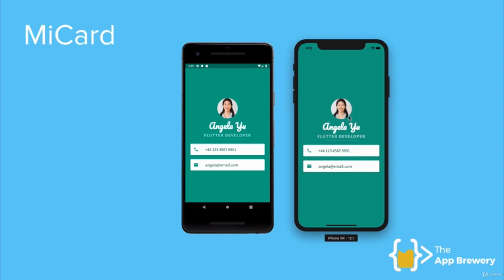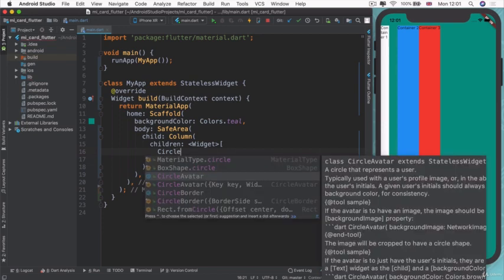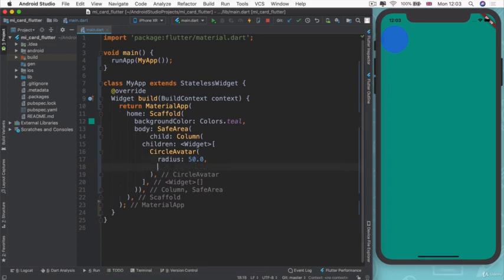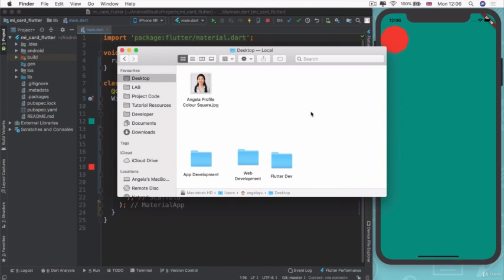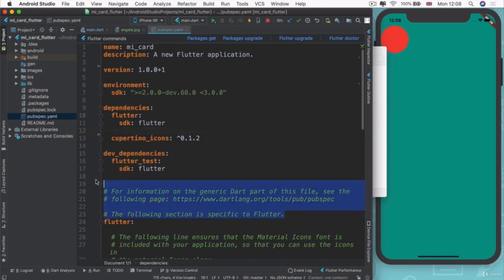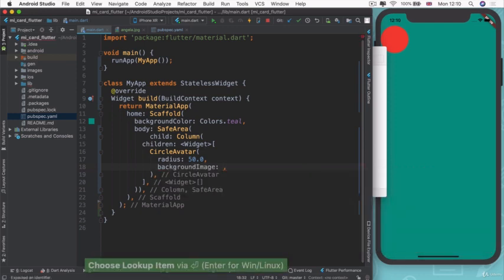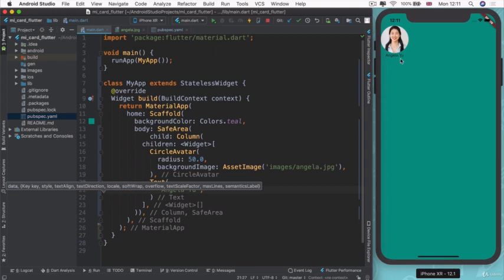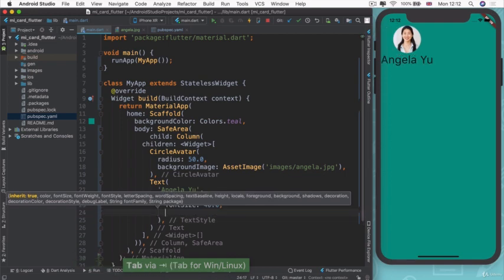Flutter App Development Complete Tutorial 2020 | Tutorial #22